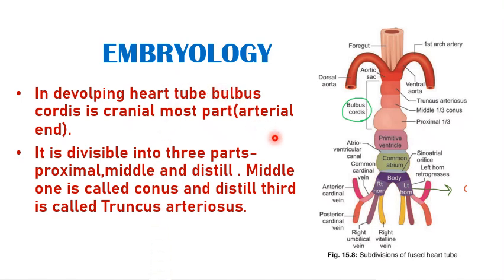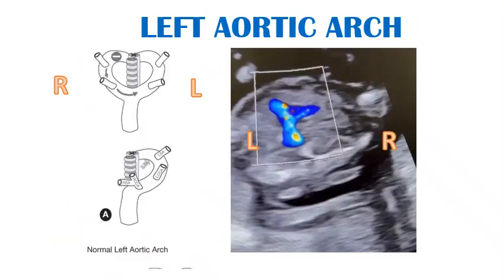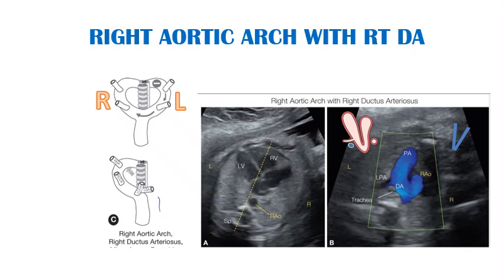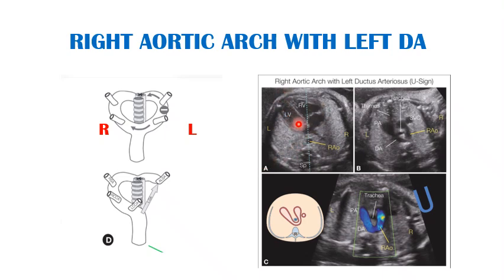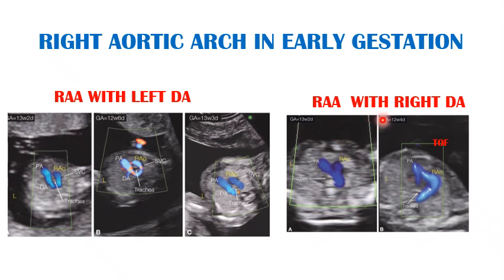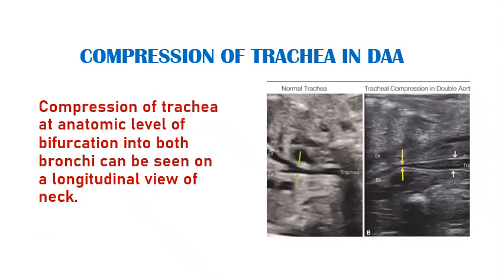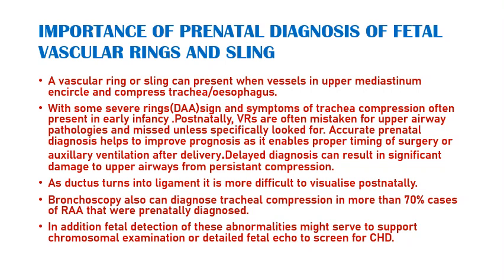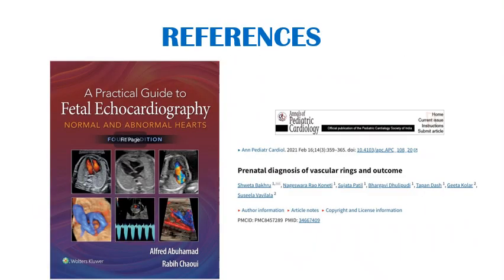19 April 2026